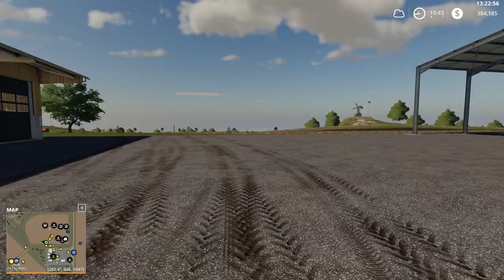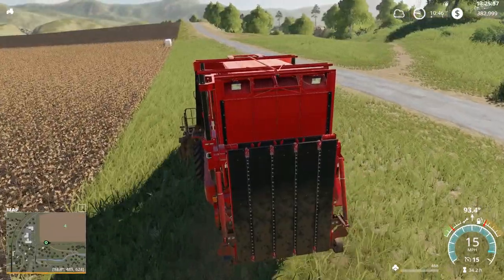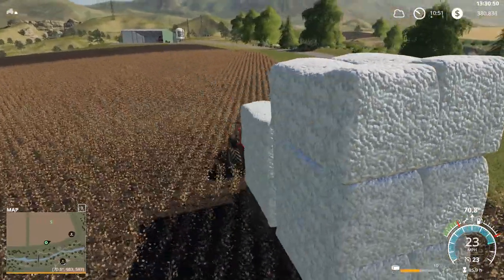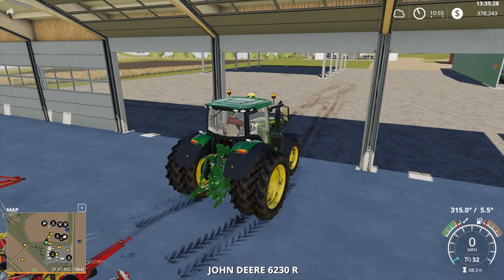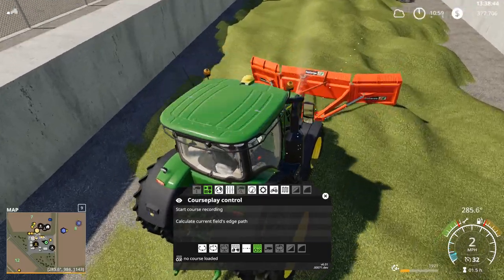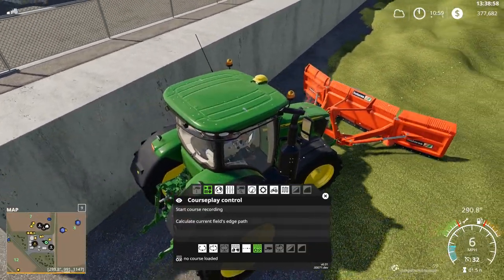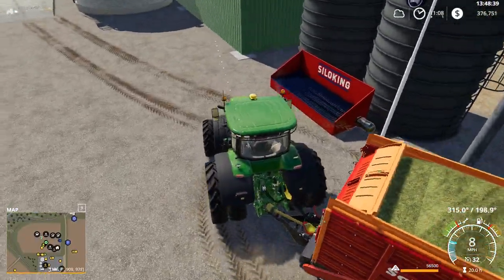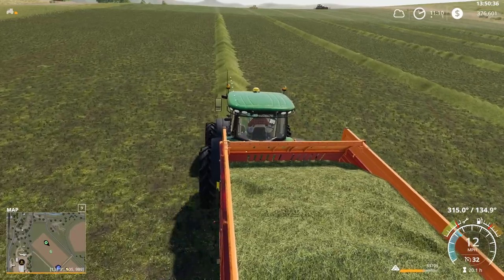Farming Simulator 19 Ravenport E87 - Bunker Leveling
RE-UPLOADED!  Welcome to Farming Simulator 19!  Starting out playing on the North American map of Ravenport.  I'm starting on the "middle" difficulty option which is starting from scratch with money.
Want to see more Farming Simulator 19, watch on Twitch as well